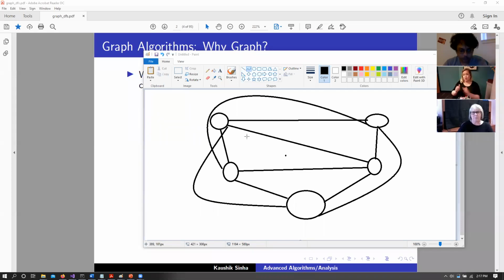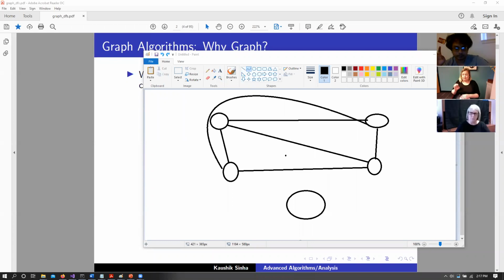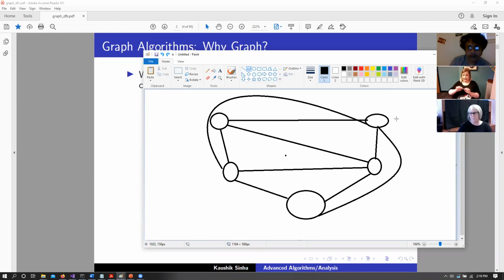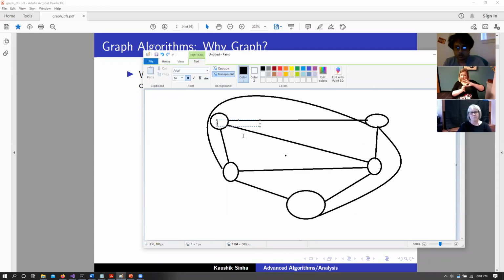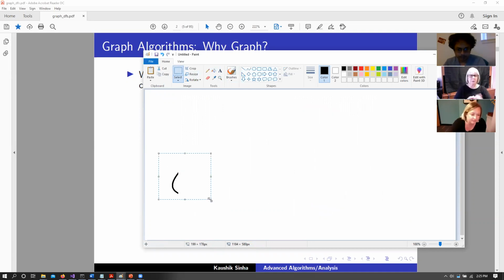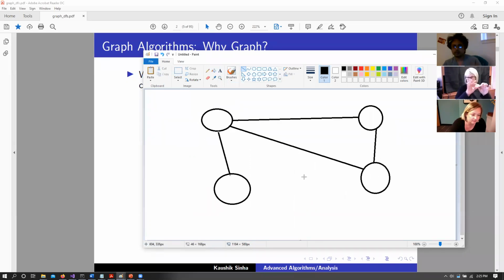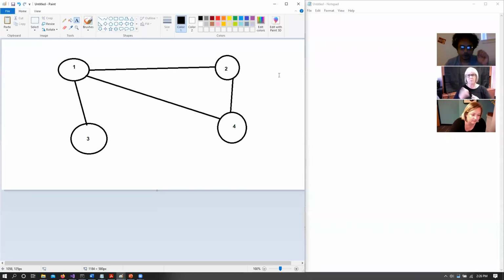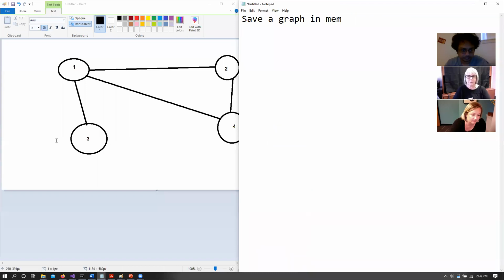Session 9.41 Advanced Algorithms and Analysis